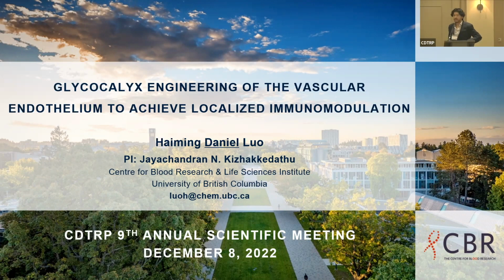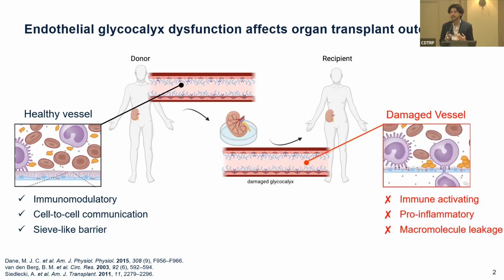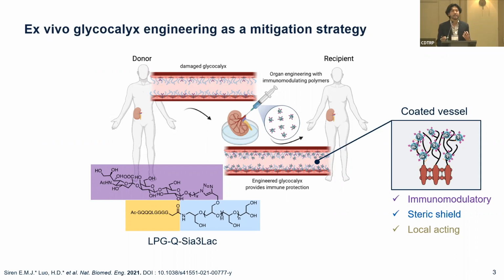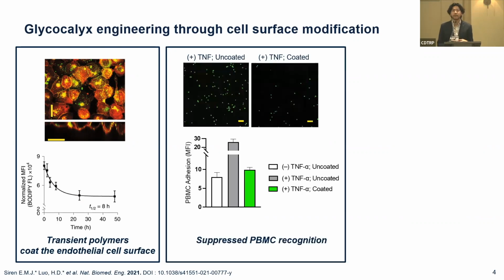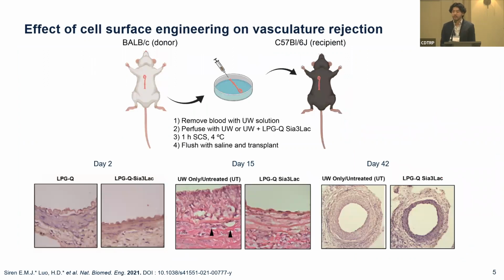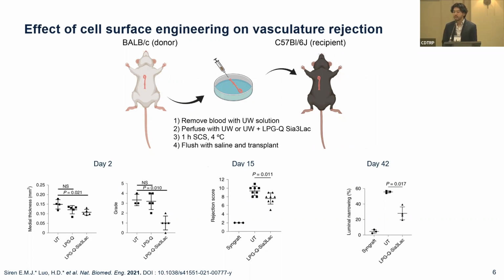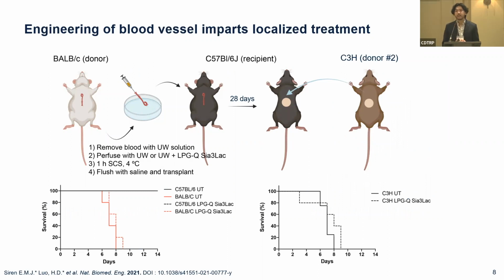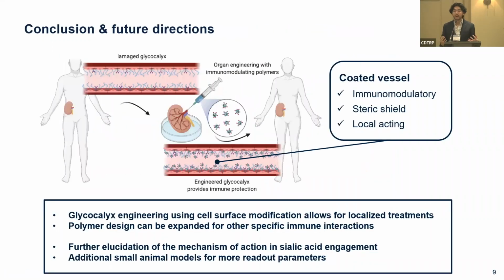CDTRP 2022 Annual Scientific Meeting - Daniel Luo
Glycocalyx engineering of vascularized grafts to achieve localized immunomodulation
- Daniel Luo

Abstract

Introduction: The glycocalyx (eGcx), made up of membrane-bound glycoproteins and proteoglycans, is of particular interest due to its ability to control cell to cell communication and the activation of immune response through cell recognition. During organ transplantation, inflammation and oxidative damage occurs and leads to the shedding and damage of the eGcx layer; this has been linked to organ failure and rejection. We developed an enzymatic approach to modify the surface of the endothelium with immunosuppressive polymers ex vivo to recapitulate the eGcx to achieve localized immunomodulation and prevent rejection post-transplantation.

Methods & Results: We developed a method using tissue transglutaminase (tTGase) as the surface immobilizing enzyme and polyglycerol polymers containing sialic acid or sulfate moieties that is compatible with organ storage conditions (in UW at 4°C). In vitro mechanistic studies were performed using EaHy.926 cells to replicate the endothelium and PBMCs and CAR-T cells were used to test immune cytotoxicity. Modified endothelial cells were able to evade CAR-T cell induced cytotoxicity and reduced TNF release in M1 macrophages. In vivo efficacy of graft rejection was assessed through aortic vessel or renal grafts from BALB/c donor mice into C57BL/6 recipient mice. Modified vessel allografts showed reduced medial thickening, leukocyte infiltration and donor-specific antibodies. Lastly, modified renal allografts revealed less leukocyte infiltration and mesangial expansion after 30 days with healthy renal function.

Conclusion: Here, the use of a polymer-mediated organ engineering approach leads to vascular protection that prevents immune-mediated rejection of organ transplants. Ex-vivo delivery of these immune cloaking polymers that engineer the blood vessel lumen allow for localized immune protection, making this an enticing and viable strategy for the reduction of broad-active immunosuppressants post-transplantation.